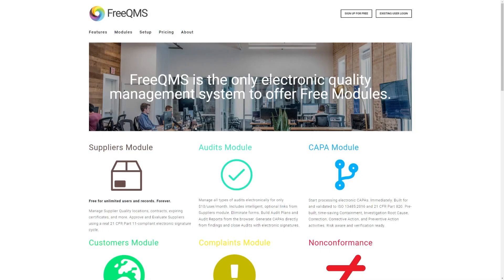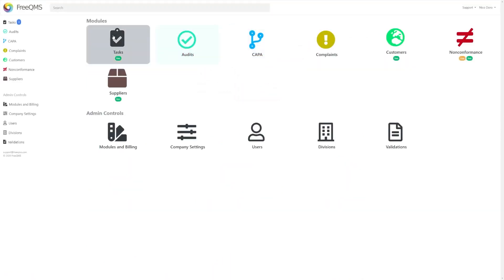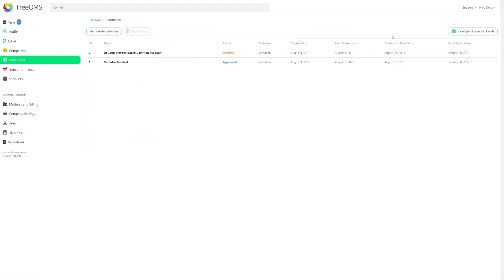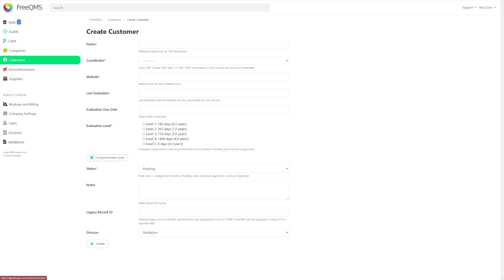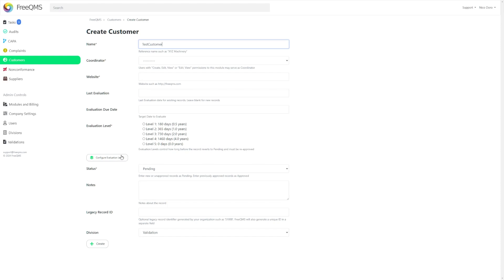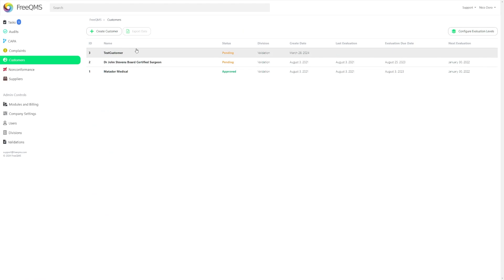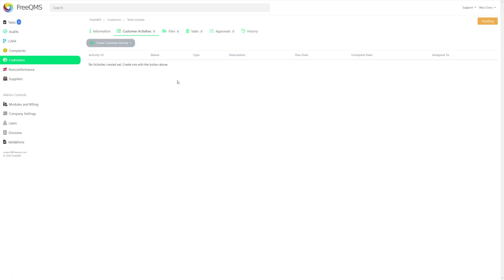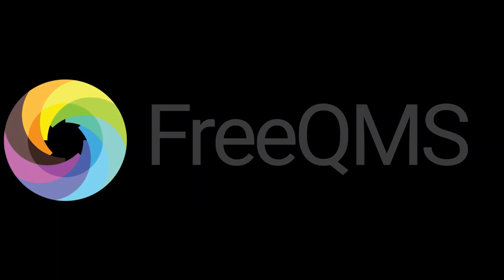5 Minute QMS: Customers Module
Join us for another quick tutorial in our FreeQMS 5 Minute series! Today, we're focusing on the Customers Module.

Create your FreeQMS account at FreeQMS.com and log in. Navigate to the Customers Module and click "Create Customer" to start. Fill in mandatory fields like Customer's Name, Coordinator, Website, and Evaluation Level.

Customize Evaluation Levels as needed and save your changes. Manage customer forms effortlessly with tabs for Customer Activities, Files, Tasks, and Approvals.

In just 5 minutes, you'll be all set to manage customers efficiently!